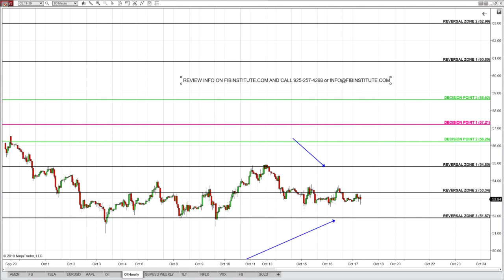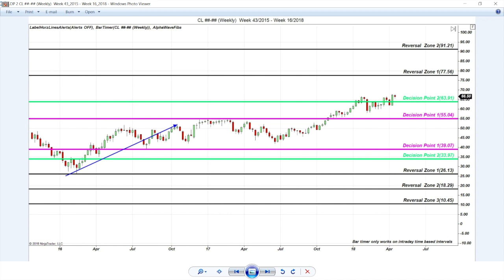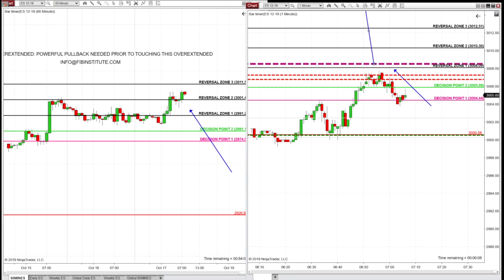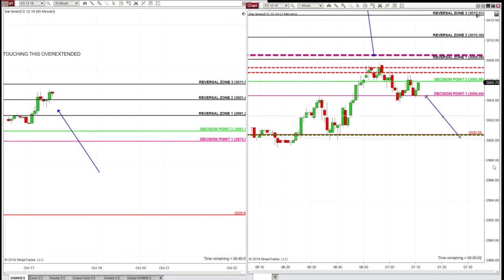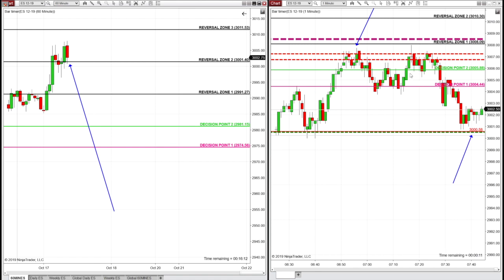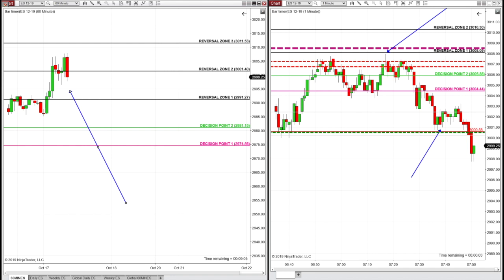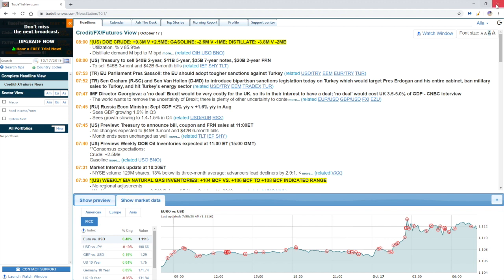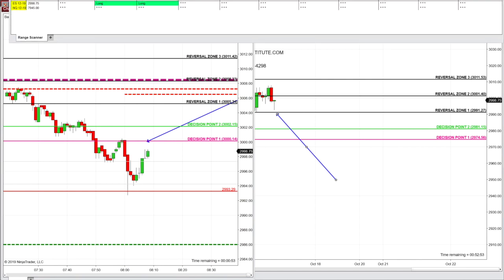How to Trade Oil News, S&P and NASDAQ with Fibonacci Predictive Power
Do you ever wonder why AMZN is collapsing despite excellent earnings by more than $700 per share and Oil is rallying despite worst bearish news ever?

Answer Is: One Reason Only: Fibonacci Predictive Power Will Override Any News.

The Alpha Fibonacci Method and Software identifies All Trend Reversals and Key Targets well before any news on any instrument and time frame. You can view the events on Oil News, S&P, NQ and AMZN as played out in the room last Thursday: if you have time view the entire morning session.

If not: skip forward to see that all we expected has played out to the tick as identified by The Alpha Fibonacci Method.